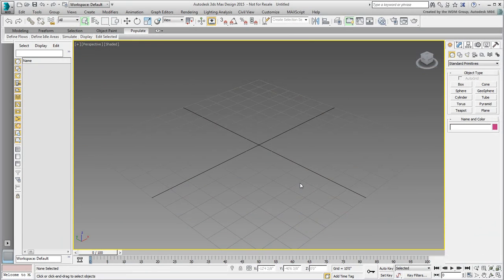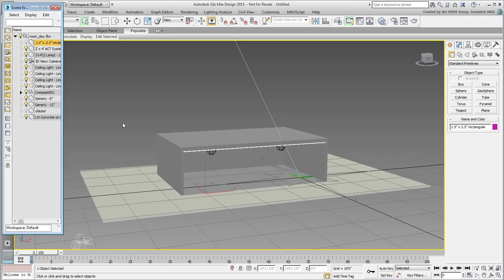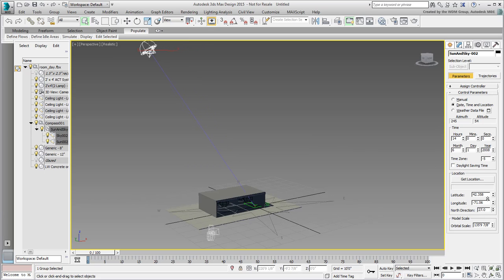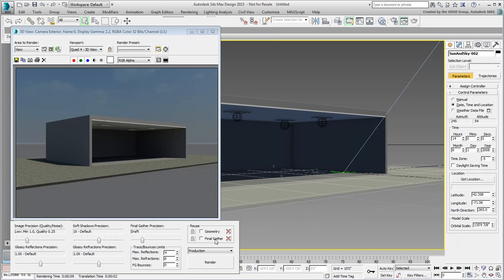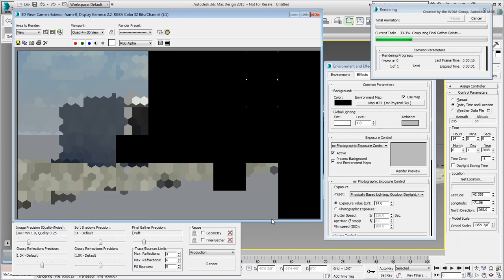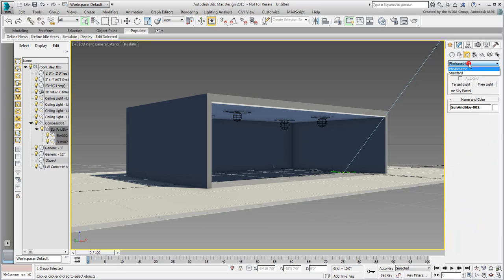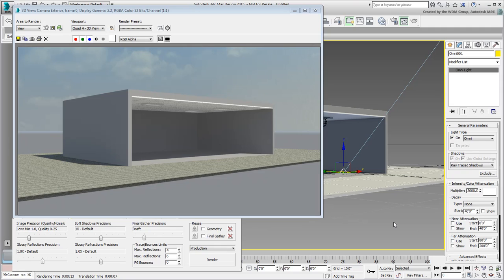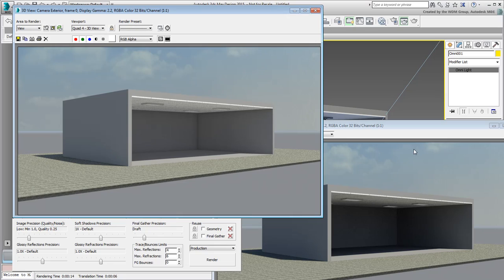3ds Max and Revit Interoperability - Part 09 - Light Setup for a Day Scene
In this tutorial, you experiment with a Daytime lighting scenario based on a Revit scene exported that way. You test out the default parameters and then learn to improve on them.
Level: Intermediate
Recorded in: 3ds Max 2015